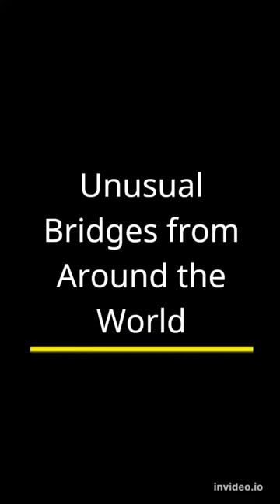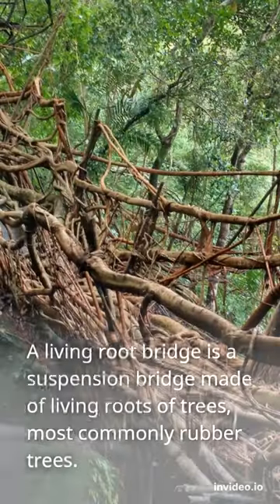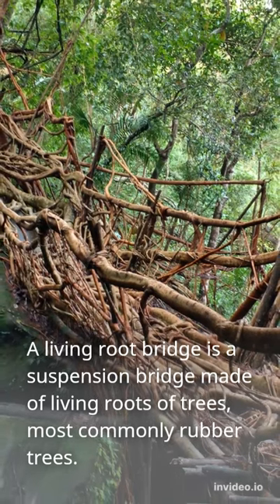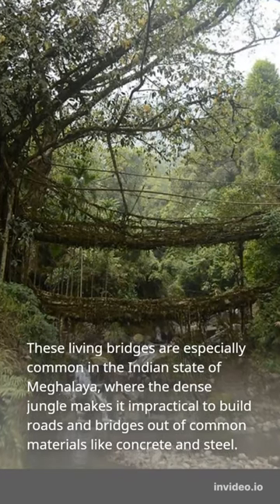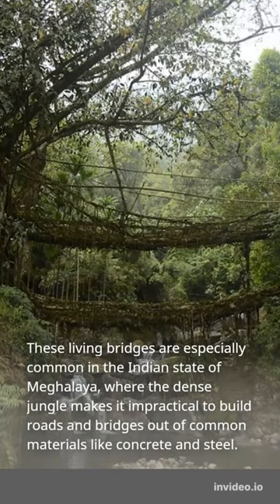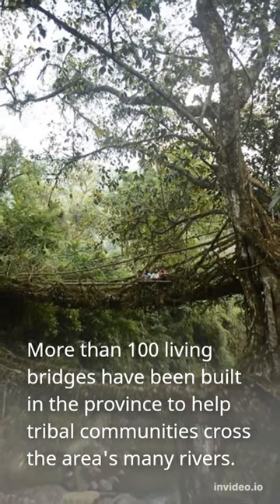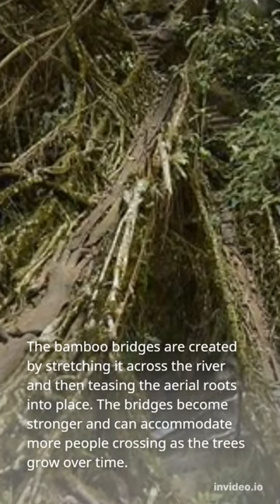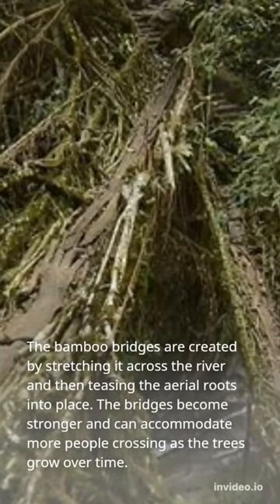Unusual Bridges from Around the World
This video is about unusual bridge made from living roots in India.